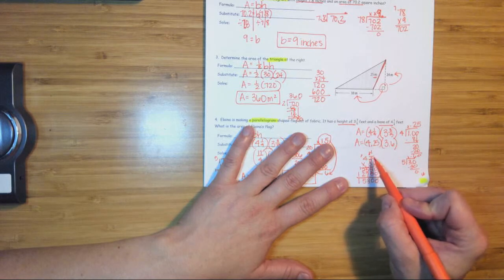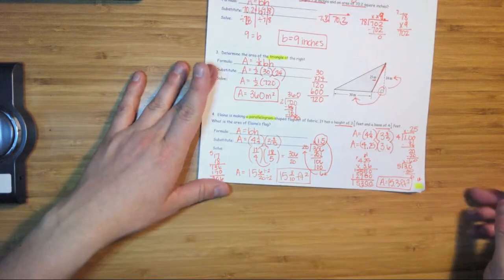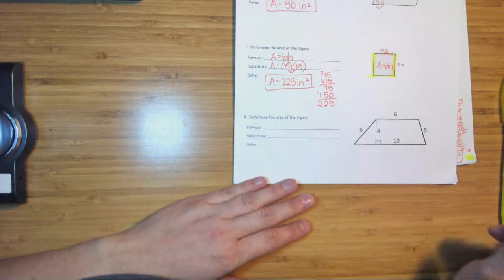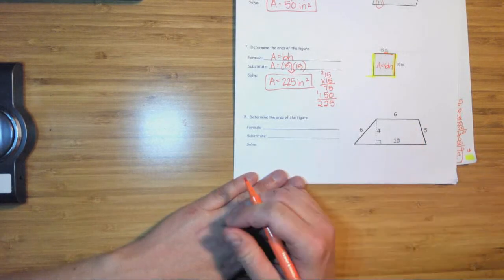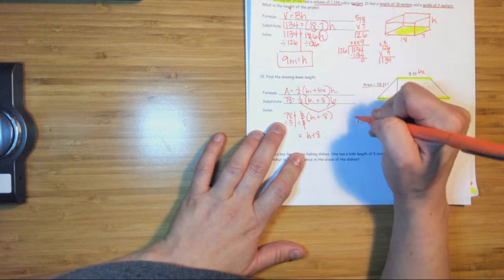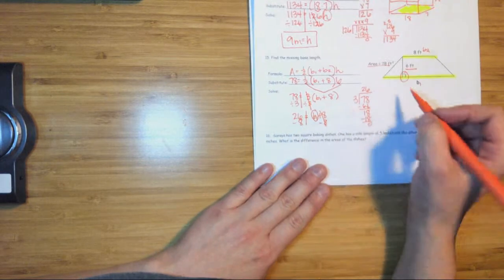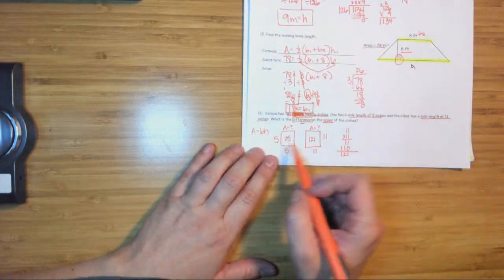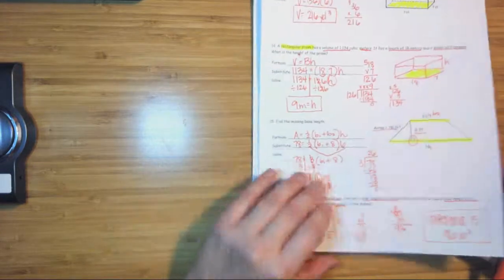Ch 9 Part 2 Test Review Core